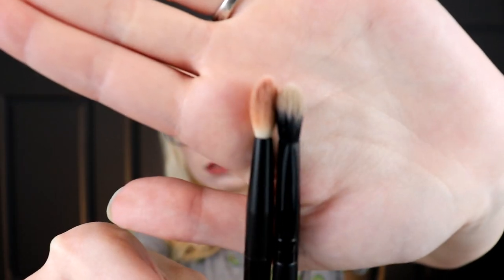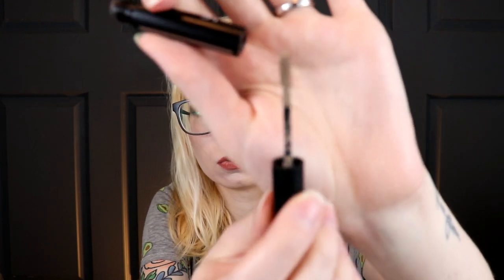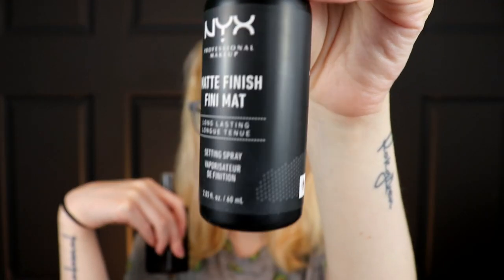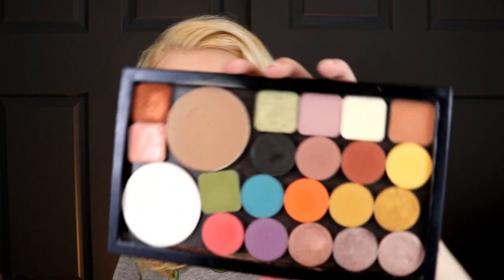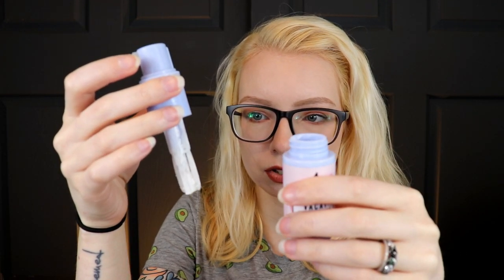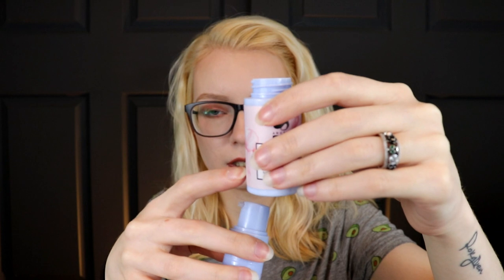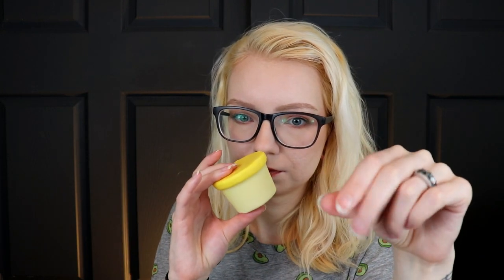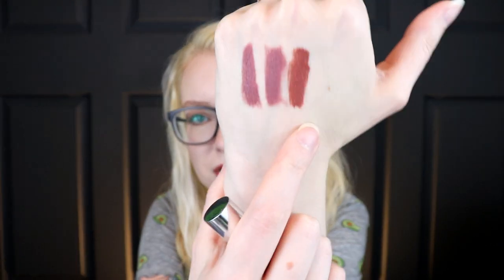Haul Review - Mini Reviews on New Cruelty-Free & Vegan Makeup! | NYX, Lush, ELF & more!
Here are my thoughts on the stuff I got in my last haul video! Everything is vegan and cruelty-free!

I own a business called Cruelty-Free Stitchery! I make reusable, waste-reducing products such as reusable cotton rounds, cloth wipes, zero waste scrunchies, and drawstring bags! (I have a few new products in the works, to be released soon!) I would appreciate if you would follow my Etsy shop, or my Instagram!